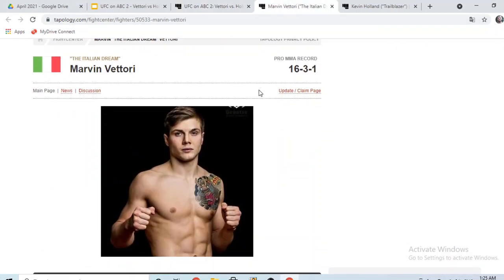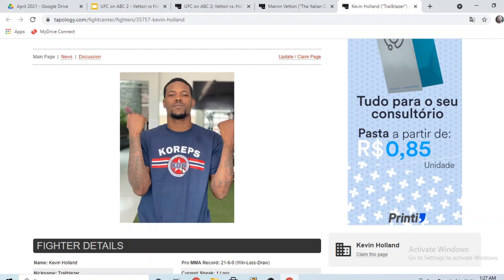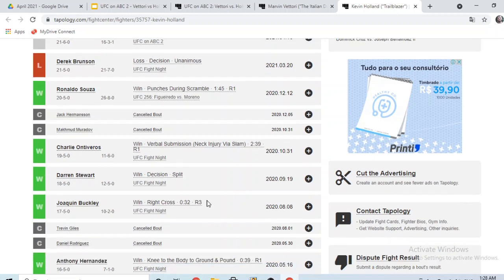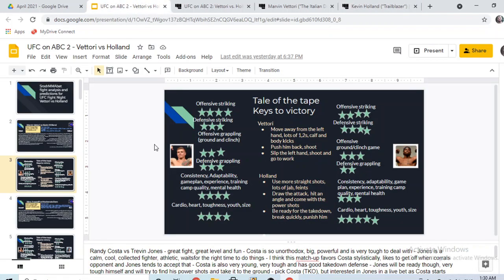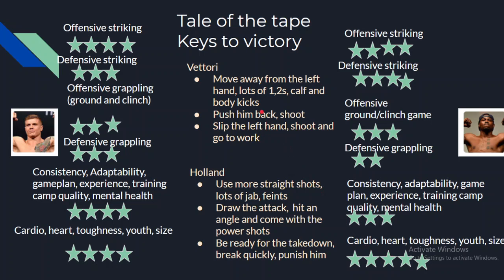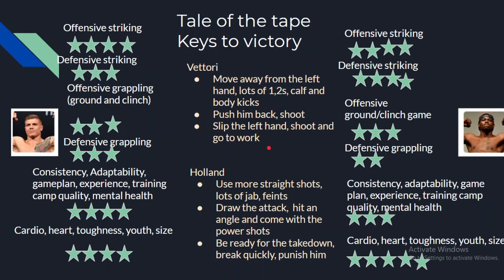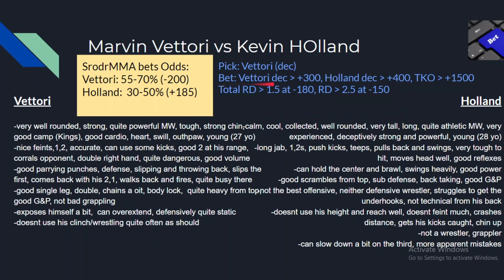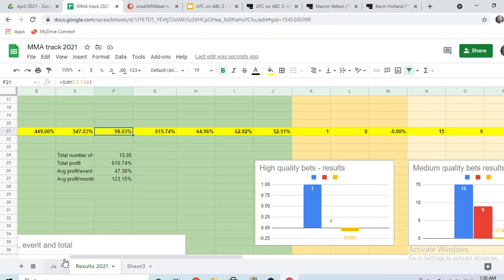UFC on ABC 2 - Vettori vs Holland - main event breakdown, pick, bet,odds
Timestamps below.
Breakdowns for latest additions as comments in the comments section:
--Vettori vs Holland; Knight and Jung

(follow me for early prediction comments and consolidated bets)

Basic info, like fighter's record, measurement (search for their names) in
(I do not show them here, due to copyright kind of stuff)

0:00 Intro
0:58 Vettori details, previous fights analysis
2:40 Kevin Holland details, previous fights analysis
5:30 side by side comparison and what to expect in the fight
8:24 My odds, why bet on Holland and round betting
10:28 previous results, how to support the channel